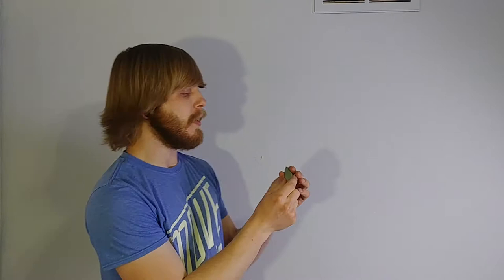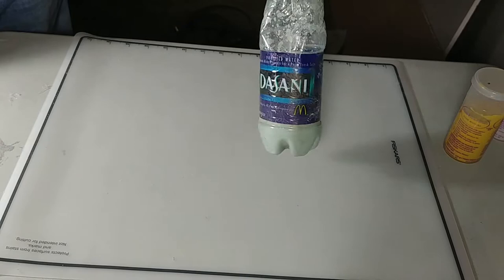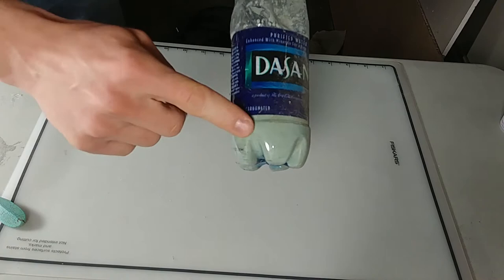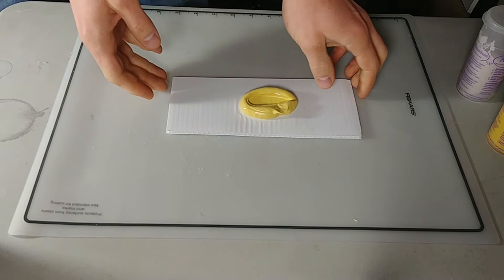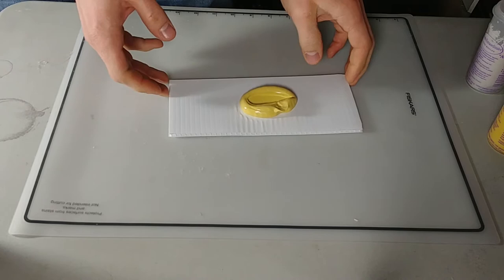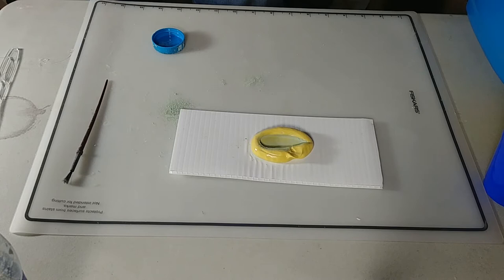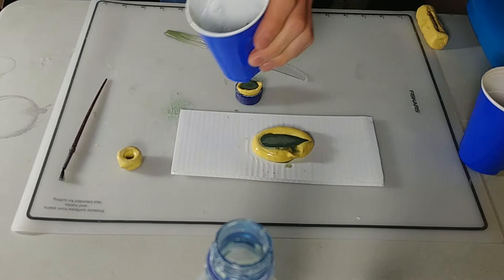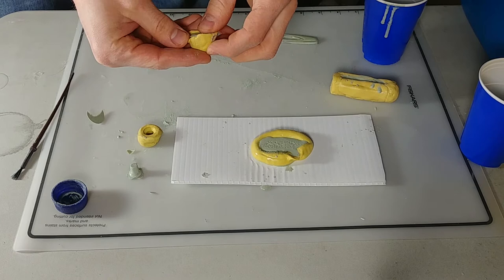Cold Casting Stones instead of Metal! (Copper Carbonate Experiments: Part 1)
In this video I show the first of some experiments I am running with the chemical Copper Carbonate. This is usually found in ceramics classrooms as a powder for making glazes with. I am experimenting with Cold Casting, but replacing the powdered metal with Copper Carbonate and seeing what the results will yield! Let's see what happens!